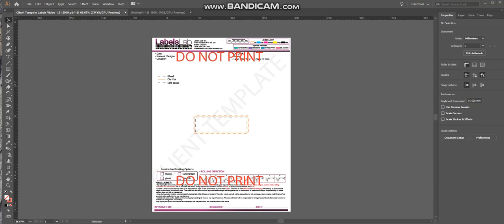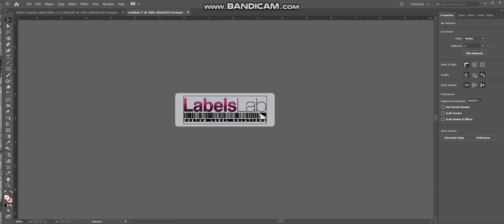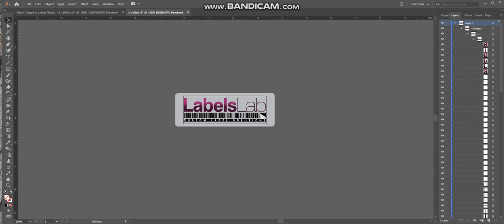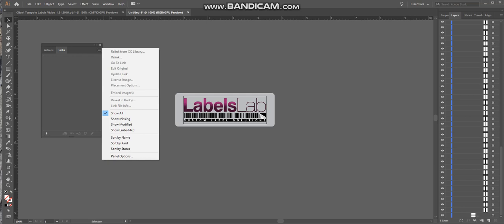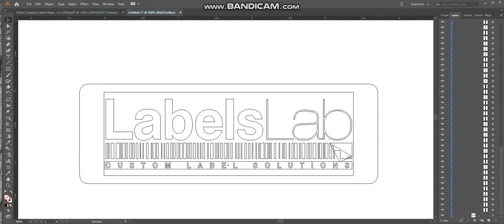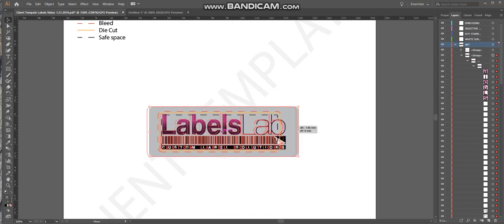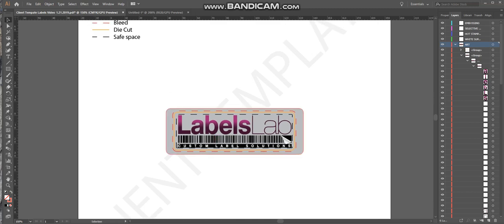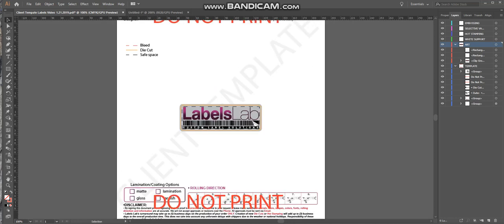Artwork Placement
LabelsLabs process for placement of client artwork in our templates.

There are a few downloadable PDFs on our website as well that will help in the setup of print ready files.